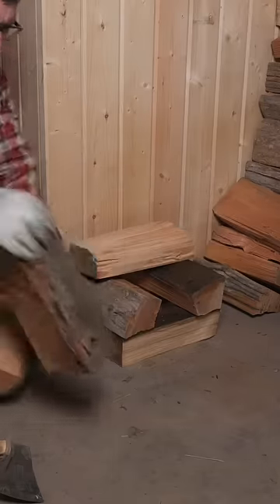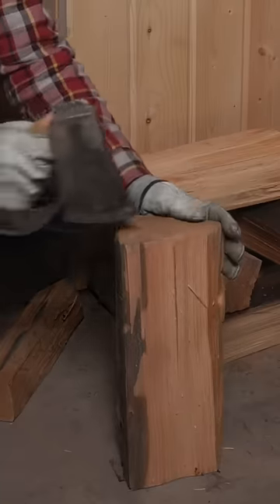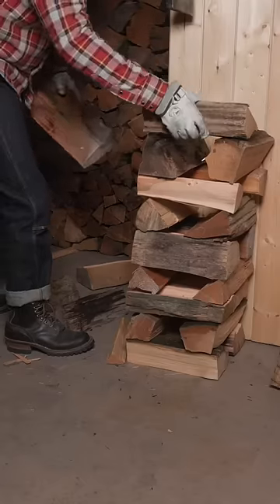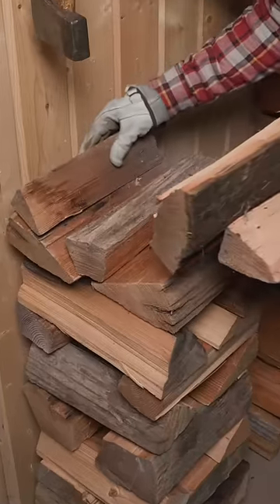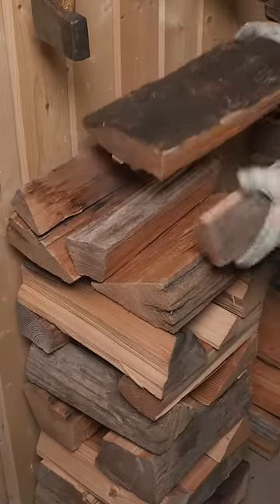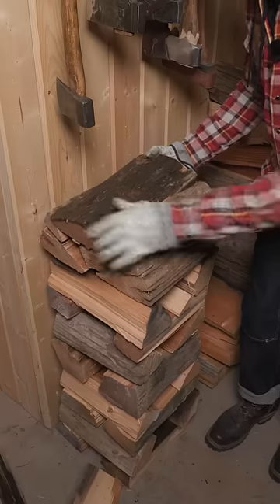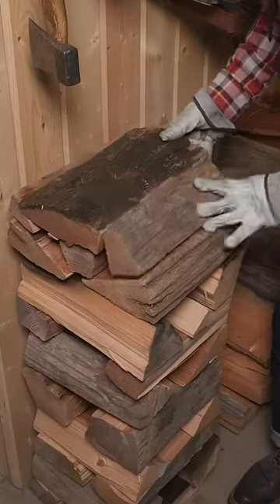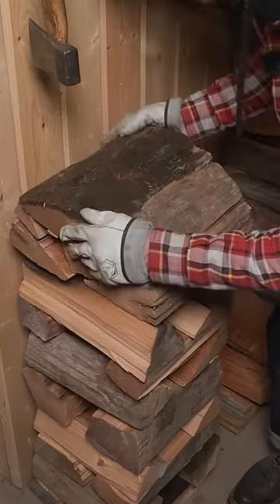SECRETS of the US Forest Service - Wranglerstar Professional homeowner #